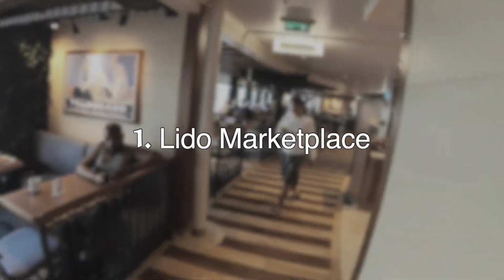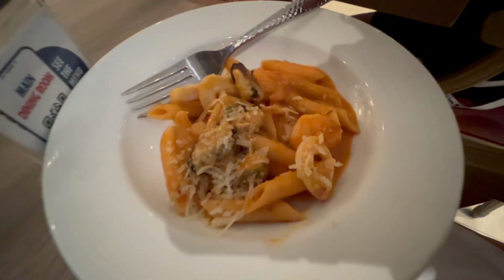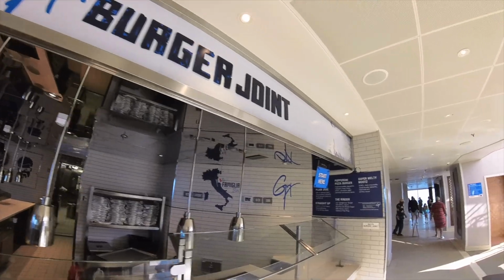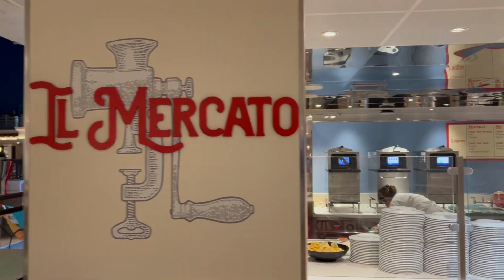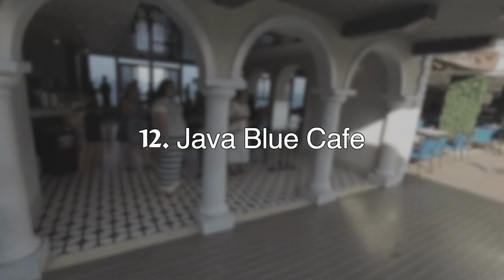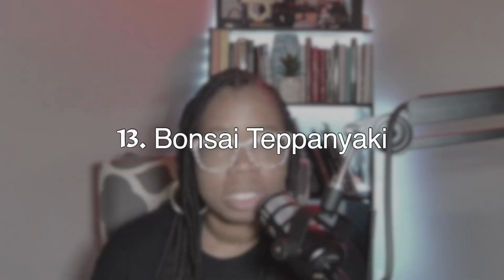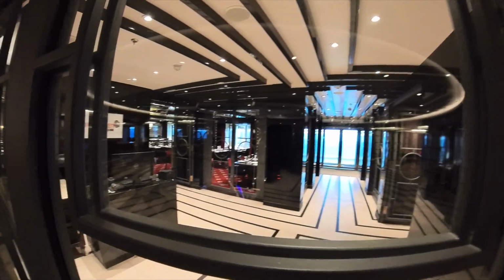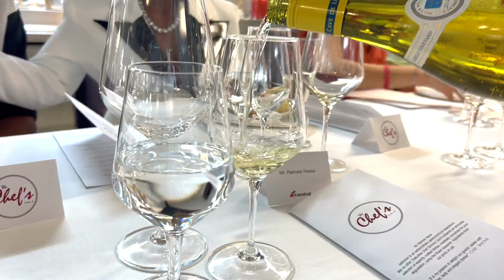Ultimate Dining Guide: Carnival's Italian Ships (Firenze & Venezia) 🍝🚢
Keyword / SEO Description:  Join Team Reese Travels as we take you on a mouthwatering journey through ALL the dining options on Carnival Cruise Line's Italian-themed ships: the Carnival Firenze and Carnival Venezia! 🚢🇮🇹
In this comprehensive guide, we'll explore:

✅ 12 Free dining venues
✅ 7 Specialty (paid) restaurants
✅ Our honest reviews and personal experiences
✅ Tips for making the most of your dining experience

Whether you're a die-hard foodie or just love a good meal, this video is your ticket to planning the ultimate culinary adventure at sea. From authentic Italian cuisine to international flavors, we cover it all!

💢💢Support our Podcast!

Ready to book your next cruise?

Team Reese Travels
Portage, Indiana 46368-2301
Question - - (place an engaging question for your audience that encourages them to leave their answer in the comments)

🕒 Video Timestamps:
0:00 Introduction
01:10 Free Dining Options
5:51 JavaBlue Cafe
07:00 Specialty Dining Options
9:37 Conclusion and Tips

About:
This video is about ALL dining options on Carnival's Italian-themed ships: Firenze & Venezia!  The video is perfect for first-time Carnival cruisers,
food enthusiasts planning their next voyage, experienced cruisers curious about these unique ships, anyone looking to maximize their cruise dining experience